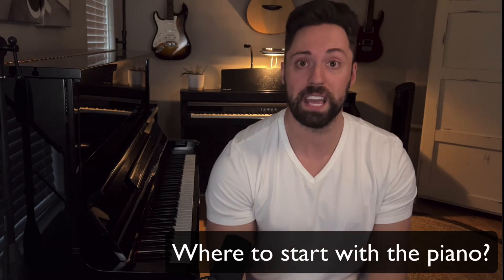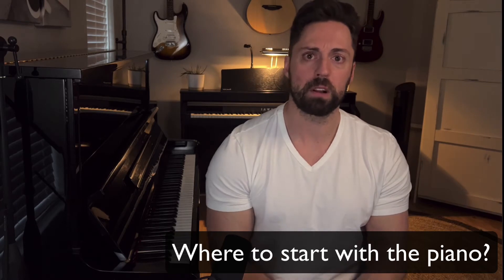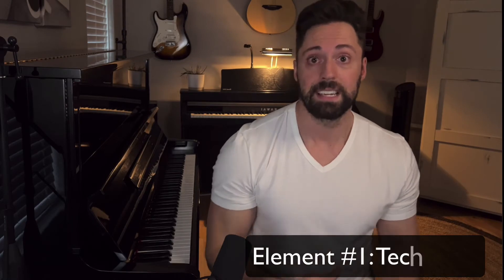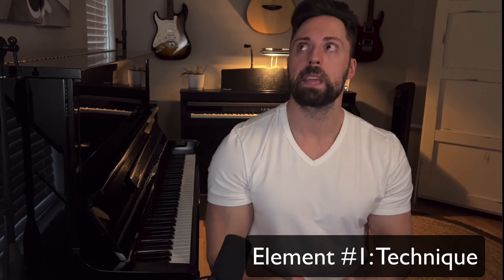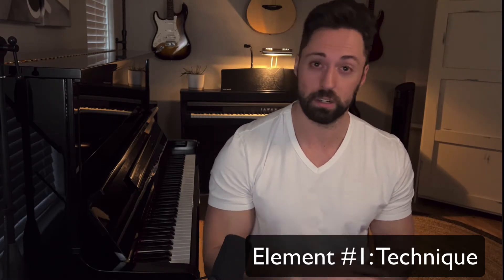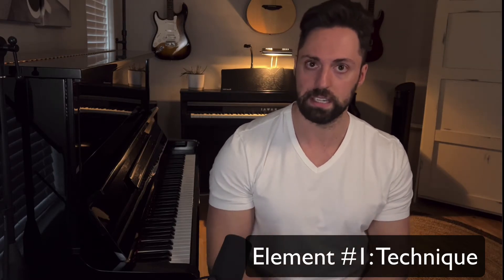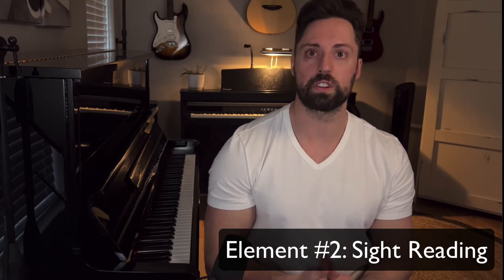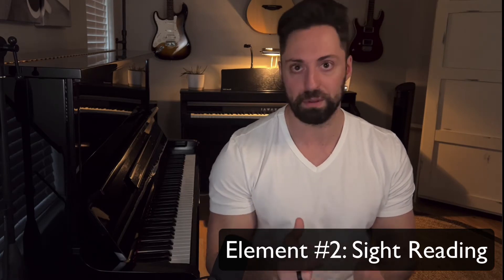How to Learn the Piano (WHERE TO START?)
So you want to learn the piano but have no idea where to start? In this video I give you some options of where to start based on your goals and explain the importance of technique, sight reading, and music theory as a musical foundation.